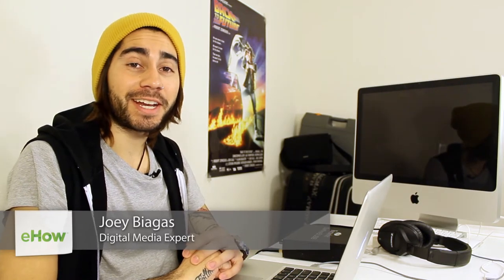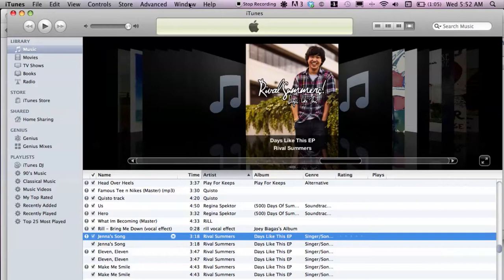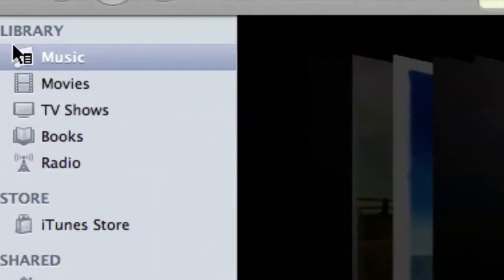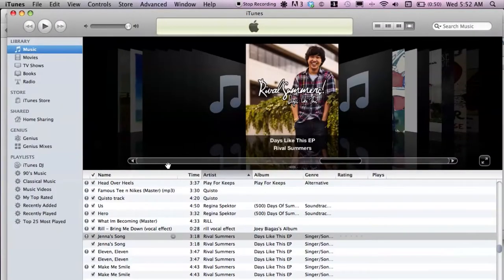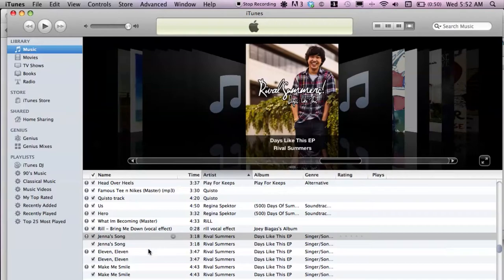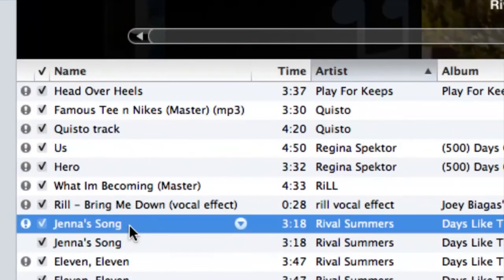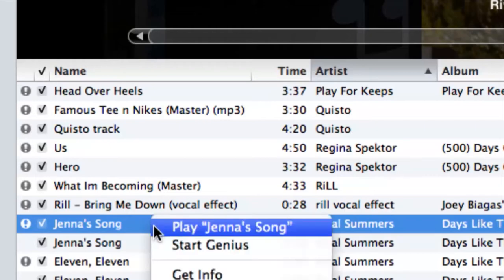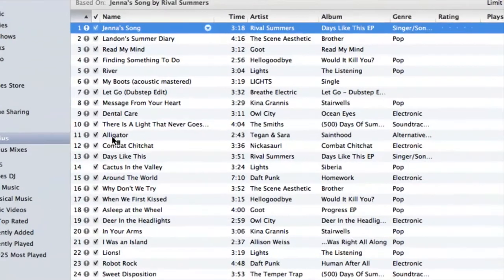How to Make a Genius Mix on iTunes : Using iTunes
Making a Genius Mix on iTunes is a great way to really put together a playlist that is something special. Make a Genius Mix on iTunes with help from a Mac savvy tech with a degree in Digital Media in this free video clip.

Series Description: Apple's iTunes is one of the most popular music playback and cataloging programs on the planet. Get tips on how to use iTunes for music with help from a Mac savvy tech with a degree in Digital Media in this free video series.